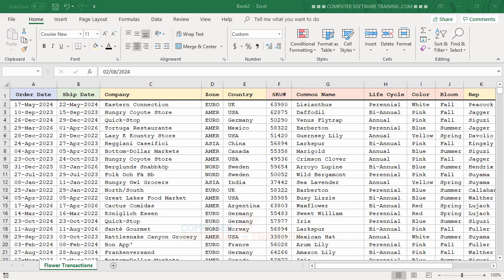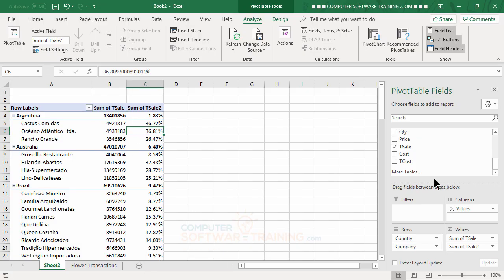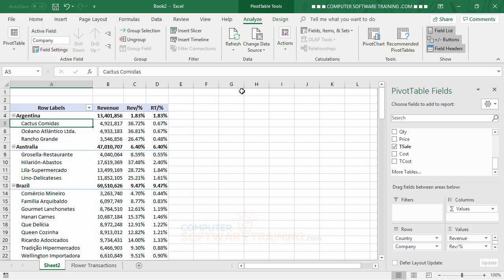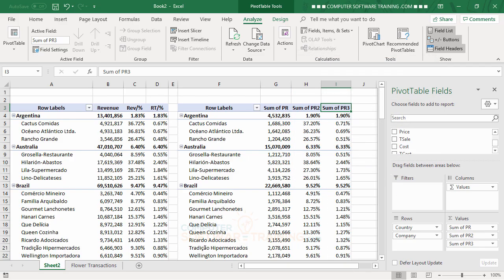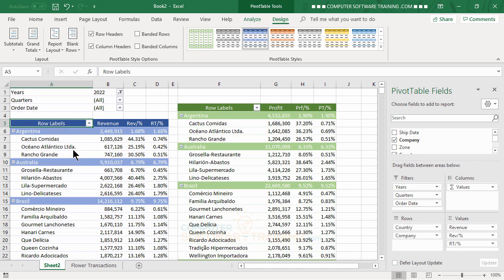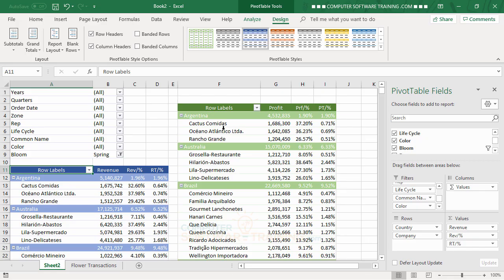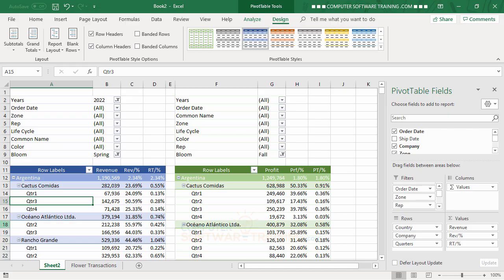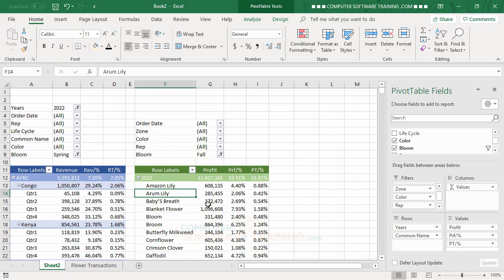EX-08-13 — Summary Percentages and Ratios in Pivot Tables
This lesson explores how to make Excel pivot tables that go beyond raw numbers by calculating percentages based on column totals, parent items, and overall summaries. Using a multi-category dataset, we demonstrate how to create Excel pivot tables that express values as % of grand total, % of column, or % of parent row—giving your data instant clarity and comparative insight. You’ll discover what are Excel pivot tables best used for when you need to show ratios, contribution breakdowns, or layered comparisons within hierarchies. This video walks through the Value Field Settings dialog and shows you exactly how to toggle between different percentage views and apply them to subcategories or totals. These techniques showcase how to use Excel pivot tables for visual reporting, especially in financial, sales, or operations summaries where context matters more than raw counts. We close with formatting tips and layout adjustments to ensure your ratio-based pivots are easy to read and presentation-ready. Mastering how to do Excel pivot tables like this is essential for showing impact, weighting, and data-driven priorities without manual math.
📊 Explore Our Complete Excel Course Lineup